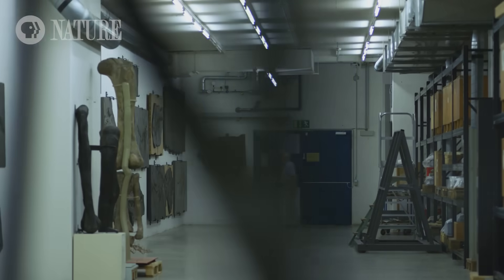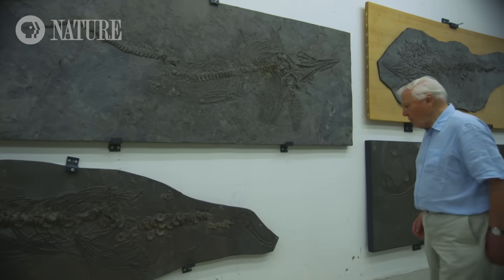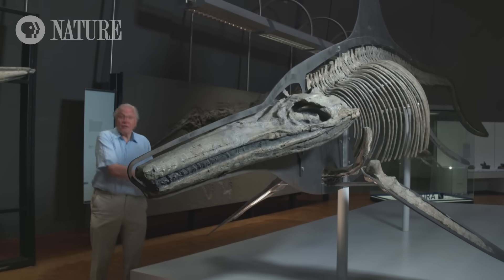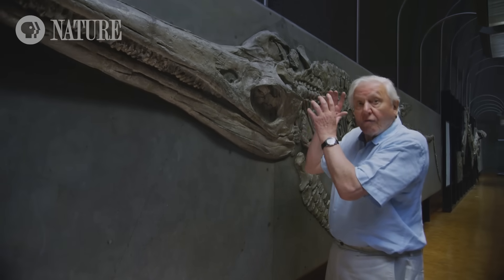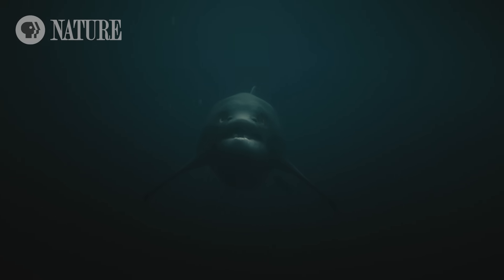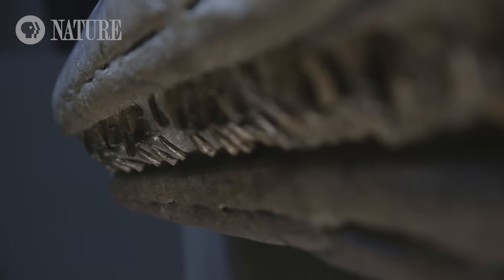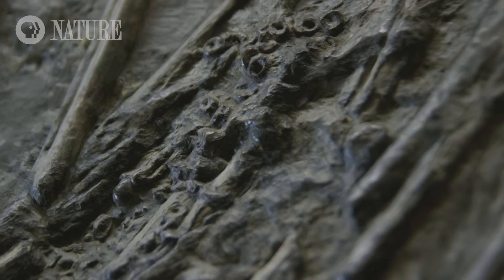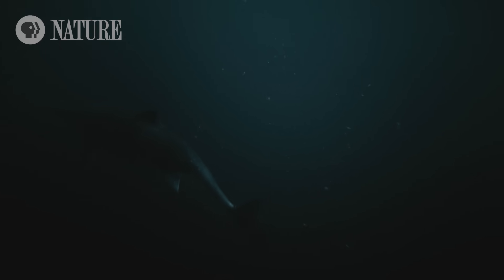Meet a Jurassic Killer: Temnodontosaurus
Temnodontosaurus fossils prove that this large predator fed on small ichthyosaurs.

“Attenborough and the Sea Dragon" premieres Wednesday, January 9 at 8|7c on PBS (check local listings.)